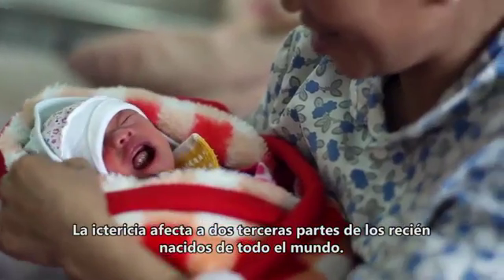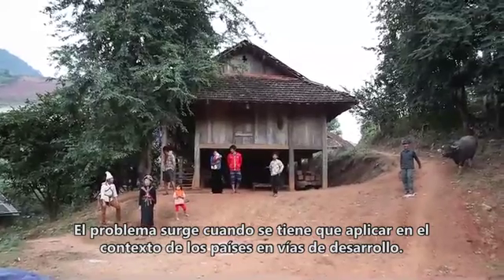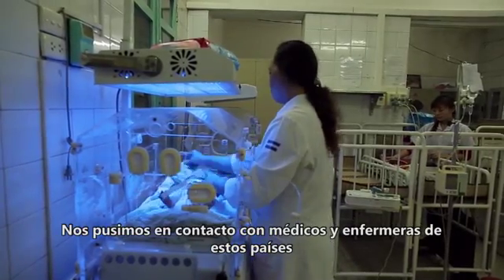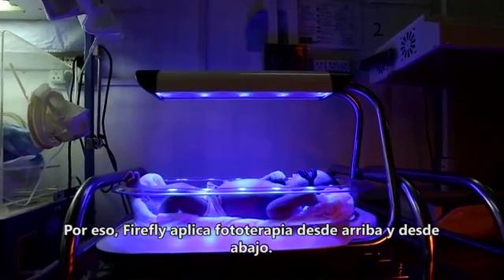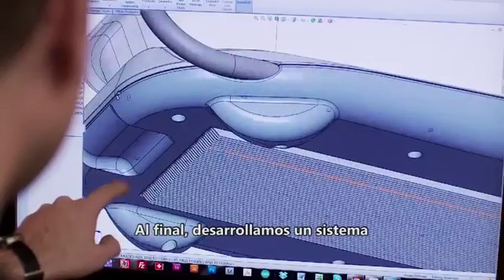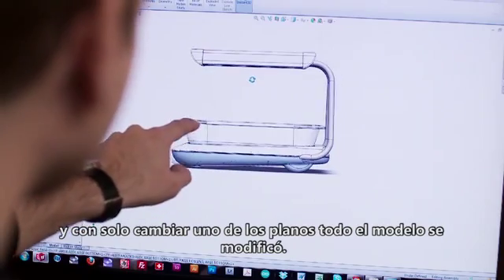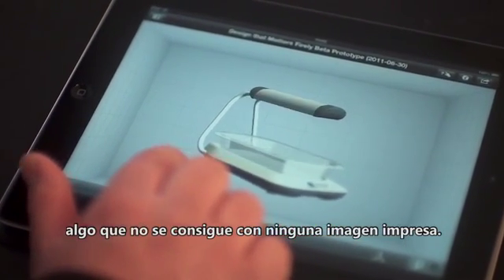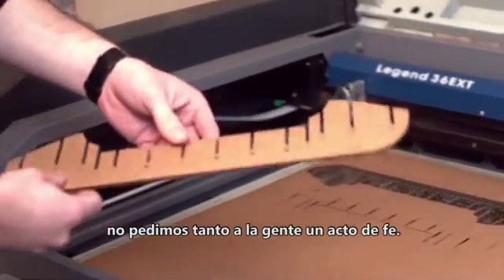Fototerapia para Recién Nacidos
El diseño importa y hasta puede ayudar a salvar vidas. Conozca más de los productos y soluciones de SolidWorks